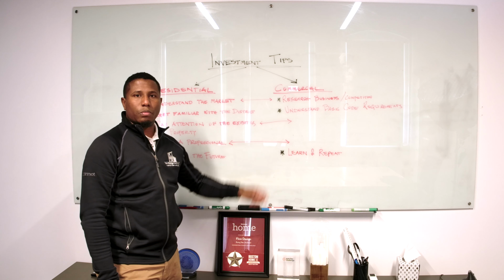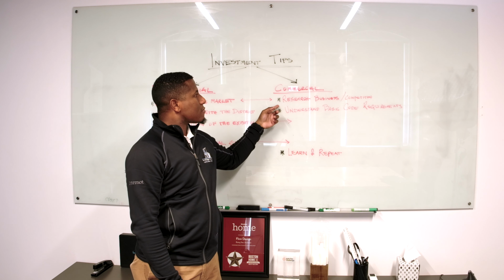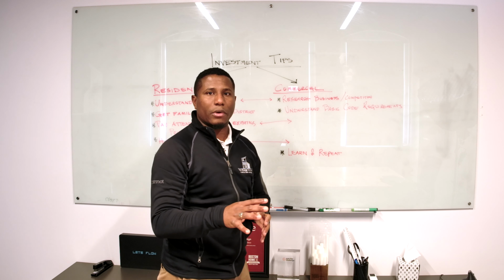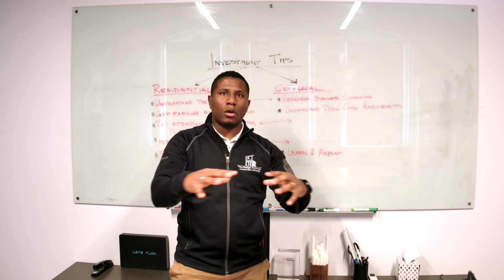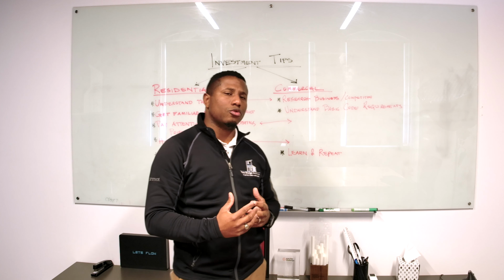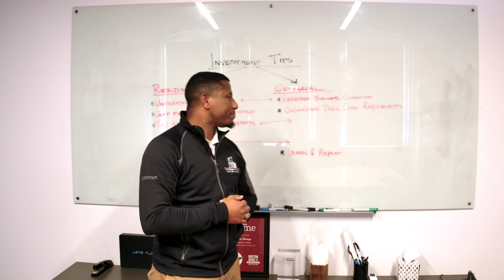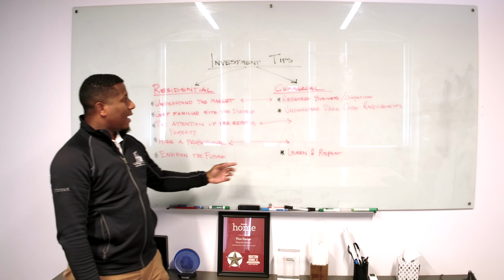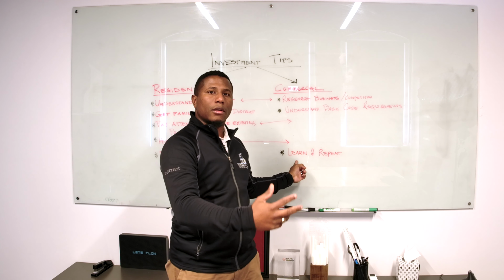Real Estate Investment Tips with Principal Marcos Severino - Commercial Vs Residential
Flow is a culturally diverse architectural ecosystem where everyone has a voice and a shot at making a better world through the use of materials, form, and space. Our design philosophy is fueled by the
strengths and skills each partner brings into the table to achieve a common purpose: great and impactful architecture for humanity. The process is essentially an organized oasis of resources working in harmony via thoughtful collaboration.

Flow is rooted in the dream of the firm's founding partners to make a place for those without a place in the AEC industry. This dream became an obsession, and it sparked momentum when the firm was invited to participate in the 2019 Licensing Advisors Summit hosted by the National Council of Architectural Registration Boards in Minneapolis. This is where NCARB shared a picture of the board members from all states and jurisdictions and none of them was a person of color. Michael Armstrong, CEO of NCARB, acknowledged that this was a problem and that they did not know what to do about it. Flow founding partner Darguin Fortuna believed that was a problem too and that the firm FLOW would insight change over the years.